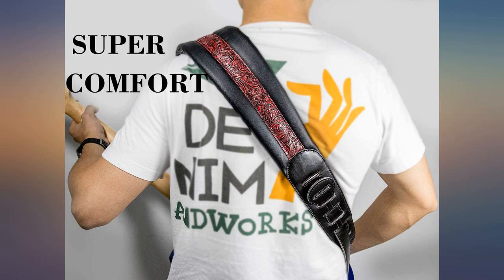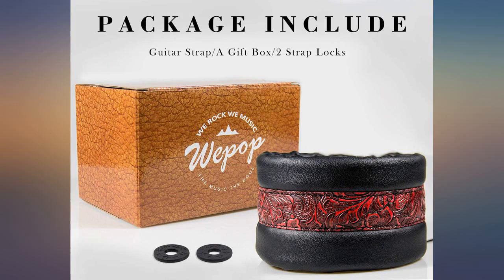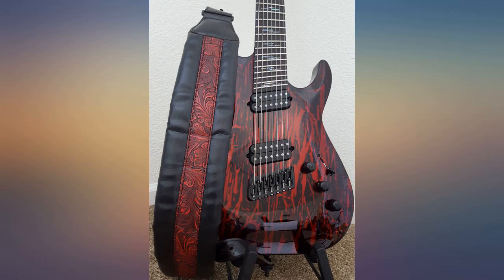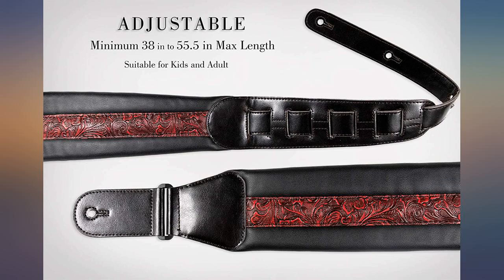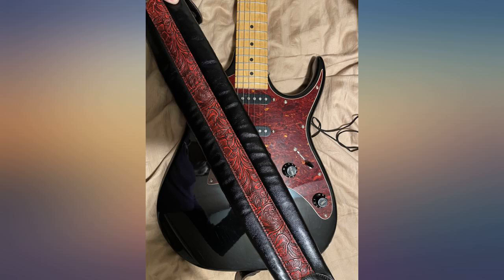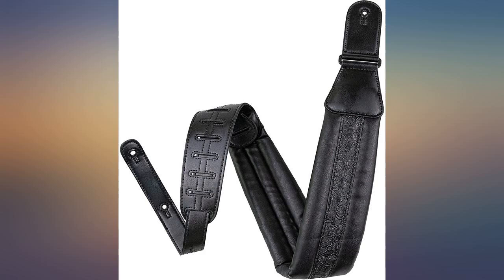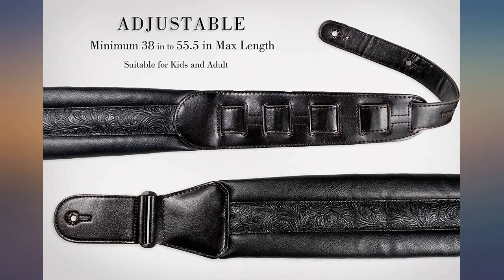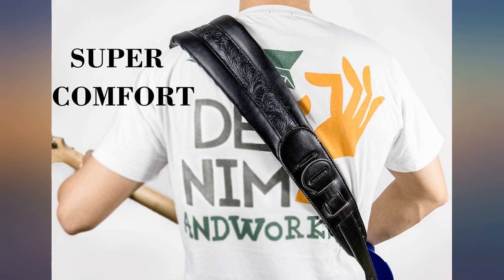Leather Guitar Strap 3.5in Acoustic Bass Electric Neoprene Soft Comfortable (red) review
Leather Guitar Strap 3.5in Acoustic Bass Electric Neoprene Soft Comfortable (red)

Main Features:
- All Leather Design - all microfiber leather design, with retro flower leather on the surface; retro and fashion, let you be the focus of the stage
- Release your shoulder stress - made of quality thick neoprene material, and 3.5 inches wide, definitely sorb your shoulder's stress; just free your music passion and no worry about your shoulder pain
- Adjustable length - 38-55.5"
- Fit most - acoustic guitar, classical electric or bass guitar, ukulele, resonators, banjos & mandolins
- Made To Last: Wepop Guitar Strap not only features a modern look but a long-lasting design that will prove to be a wise investment throughout the years. Backed by a Limited Lifetime Warranty